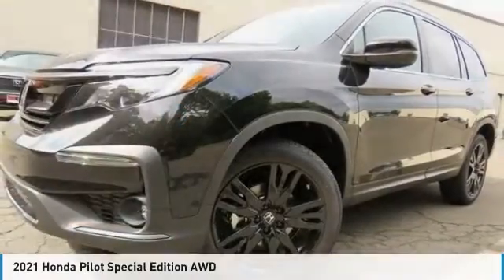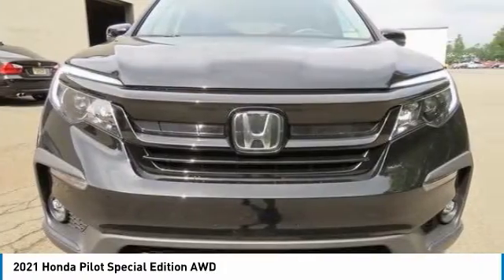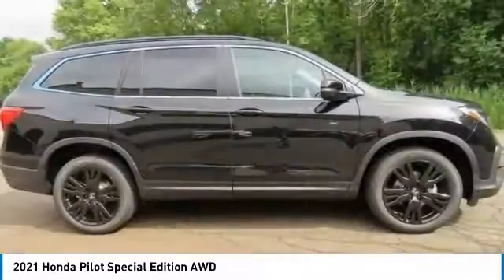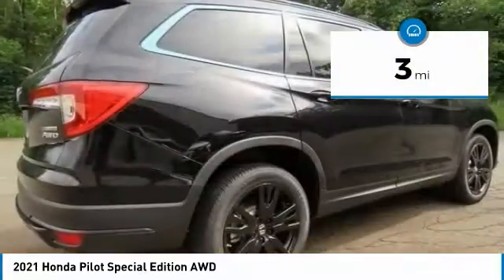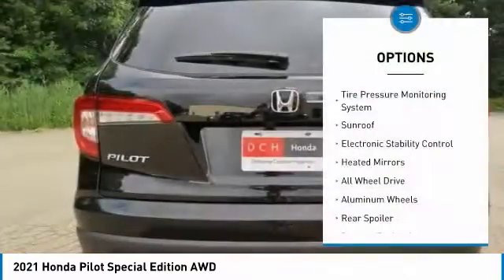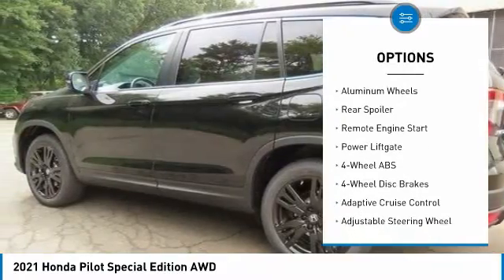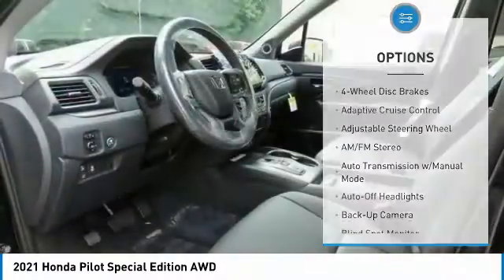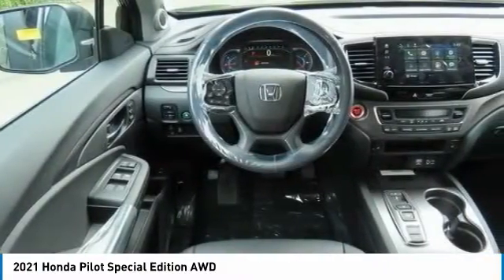2021 Honda Pilot Nanuet NY HN210019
2021 Honda Pilot Special Edition AWD

Moonroof, Third Row Seat, Heated Leather Seats, All Wheel Drive, Aluminum Wheels. Crystal Black Pearl exterior and Black interior, Special Edition trim. EPA 26 MPG Hwy/19 MPG City! Warranty 5 yrs/60k Miles - Drivetrain Warranty; AND MORE! KEY FEATURES INCLUDE: Leather Seats, Third Row Seat, Sunroof Honda Special Edition with Crystal Black Pearl exterior and Black interior features a V6 Cylinder Engine with 280 HP at 6000 RPM*. Rear Spoiler, MP3 Player, Remote Trunk Release, Keyless Entry, Privacy Glass, Steering Wheel Controls, Child Safety Locks. WHY BUY FROM US: At DCH Honda of Nanuet, you'll also find a number of used Hondas and Certified Pre-Owned Hondas, plus a variety of used cars from other manufacturers too. Though we primarily serve the residents of Rockland County, New York, we're just a short drive from neighboring Westchester and Orange County New York and Bergen County, New Jersey. Horsepower calculations based on trim engine configuration. Fuel economy calculations based on original manufacturer data for trim engine configuration. Please confirm the accuracy of the included equipment by calling us prior to purchase.